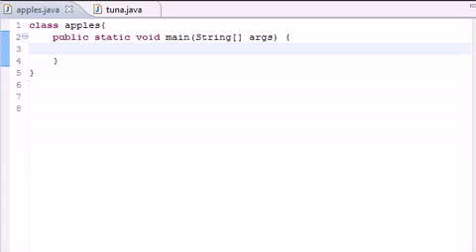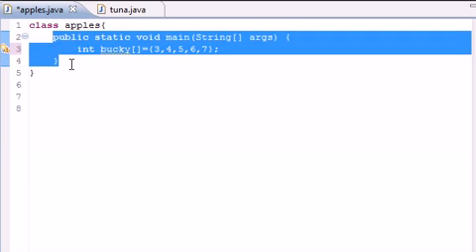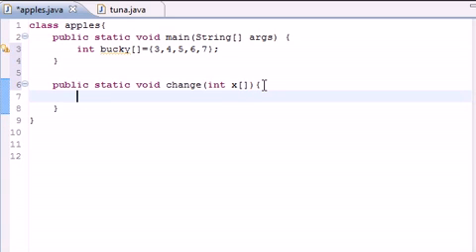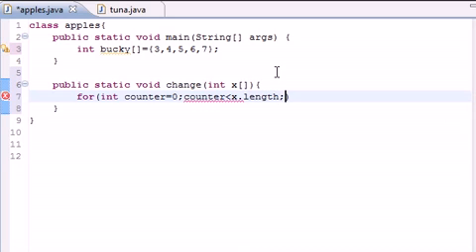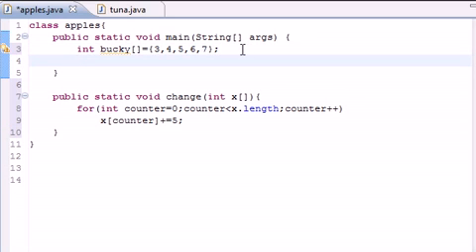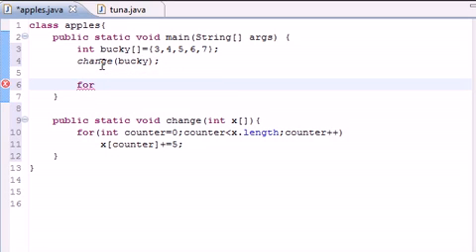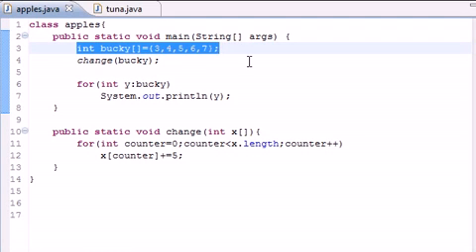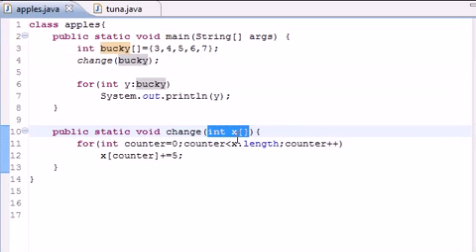Java Programming Tutorial - 32 - Arrays in Methods